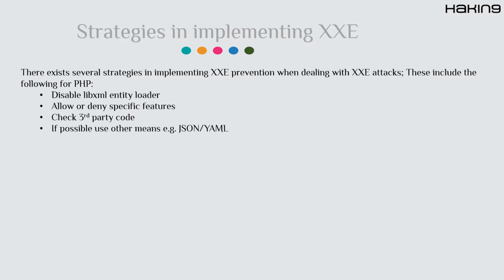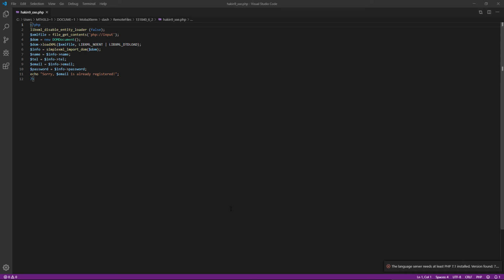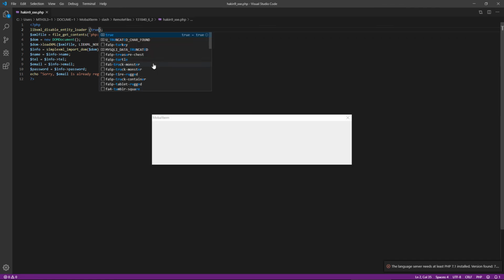Preventing XXE Attacks | Web App Tutorial | Hakin9 Magazine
In this video from our  Web Apps Attack and Defense: Secure Coding our instructor Munir shows methods for preventing XXE attacks on web applications. This video assumes you know what XXE attacks are and how they work. You'll see what the methods of prevention are, together with a practical example!